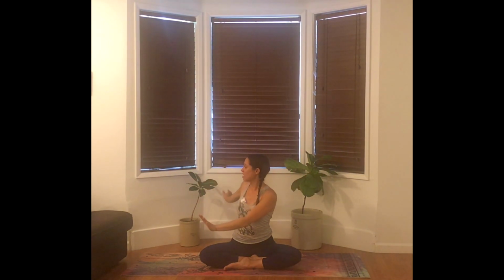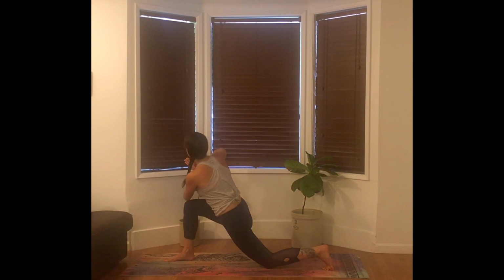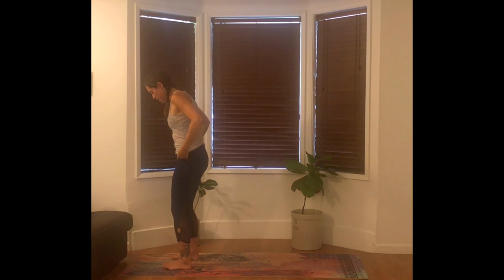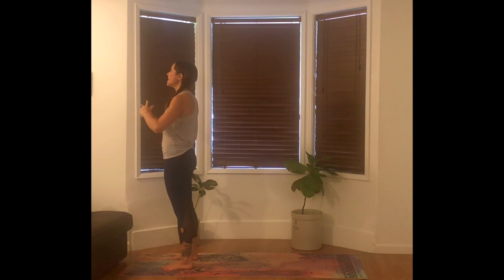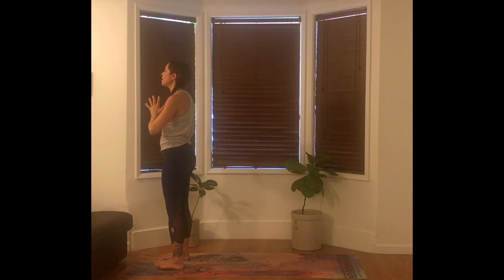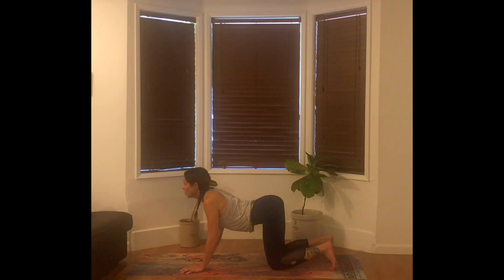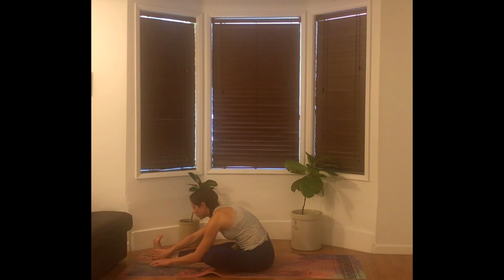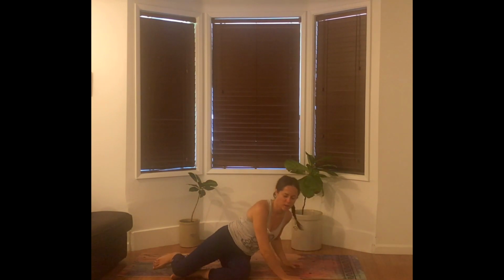Balance & Flow Yoga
Flow with me from one pose to the next, as we bring heat and strength to the body. We'll also try some fun standing balances! Come as you are, and take what you need.